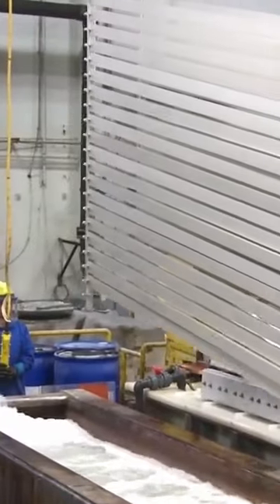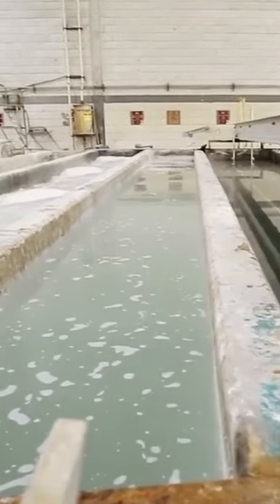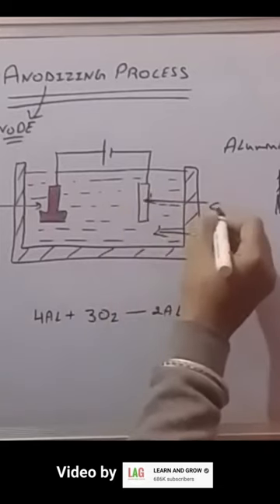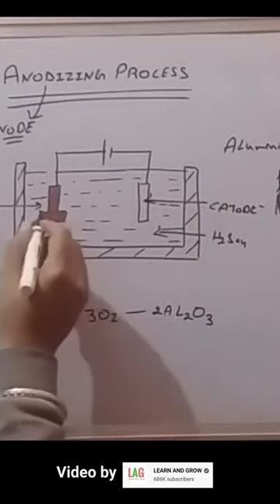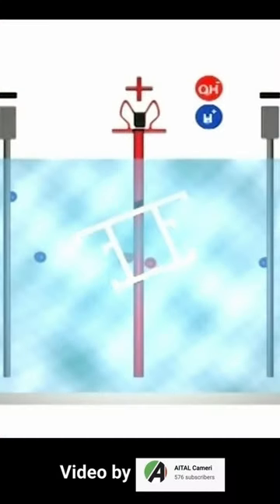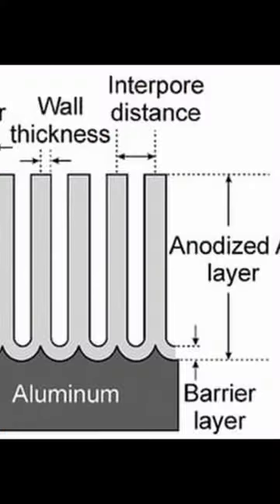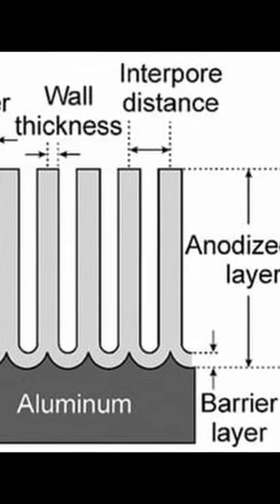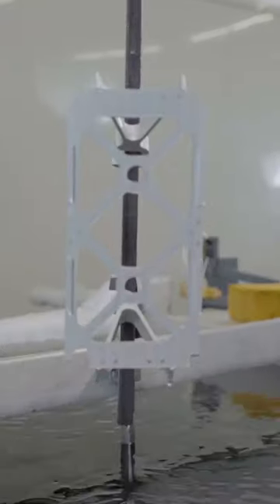This is how your part is anodized - ANODIZING EXPLAINED!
This is how your part is anodized. In this video, our CEO Gordon Styles explains anodizing.

Anodizing is an electrochemical process that converts the metal surface into a decorative, durable, corrosion-resistant, anodic oxide finish. Aluminum is ideally suited to anodizing, although other nonferrous metals, such as magnesium and titanium, also can be anodized.